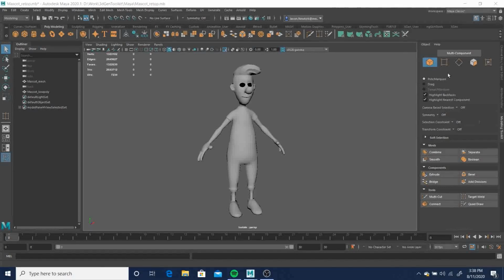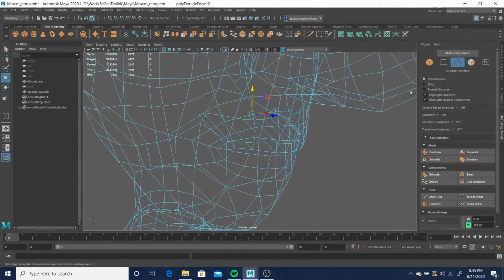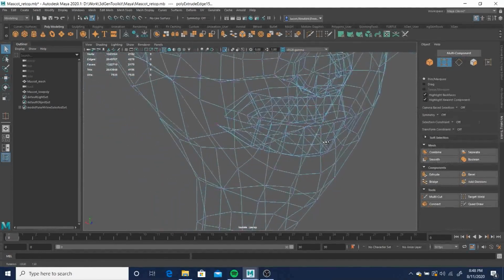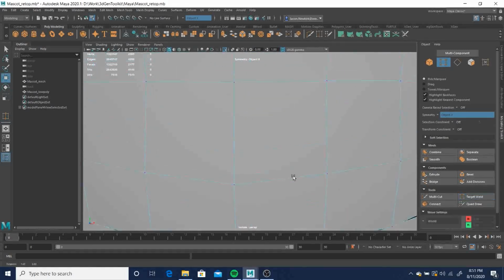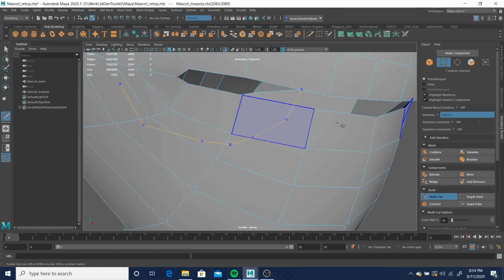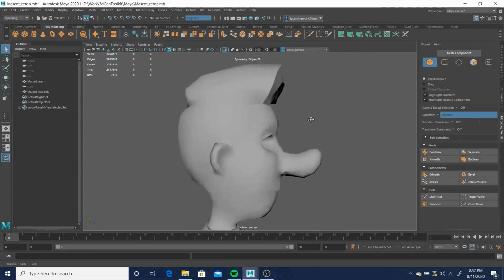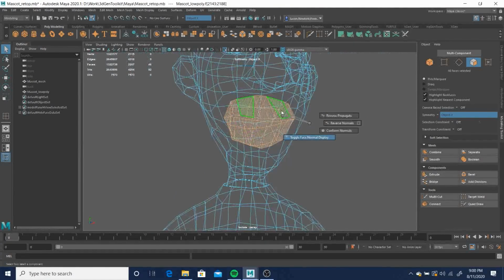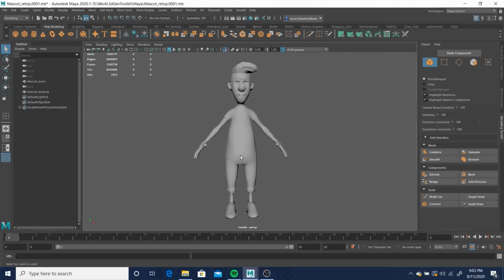0011 Retop Faceandinnermouth 11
Maya retopology using Quad Draw - continuation of creating a 3d stylized mascot character in this FREE course